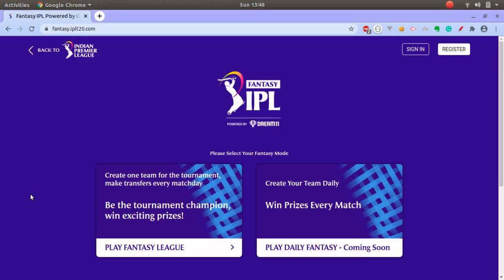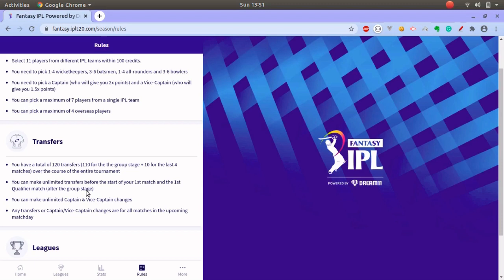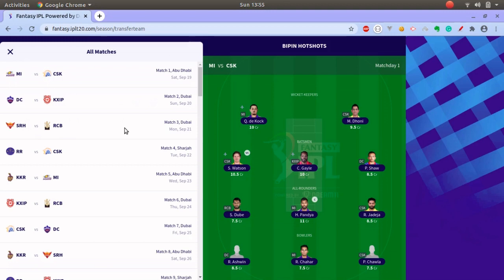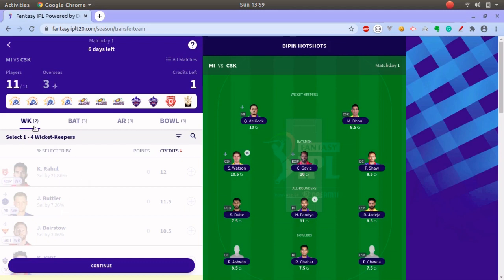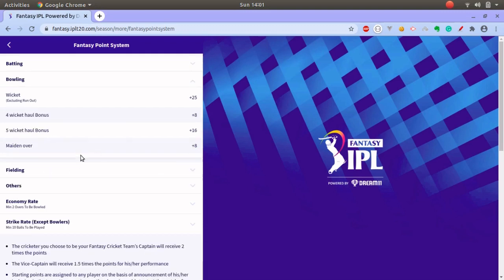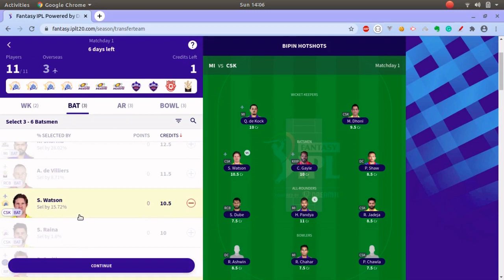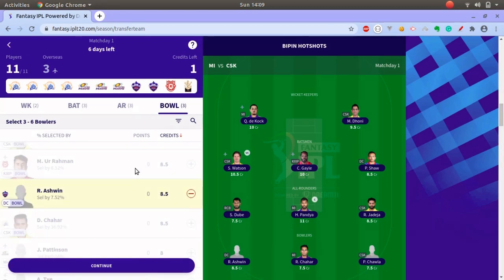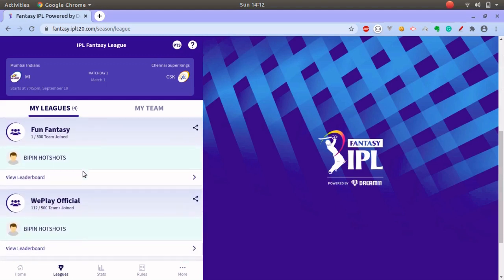how to play IPL fantasy | IPL 2020 fantasy rules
Play IPL fantasy | IPL fantasy rules | IPL fantasy point system.

It's game on! Think you can beat me in the IPL Fantasy League 2020? Tap to join my Private League & show your skills!
League code: 45323HNHUV0103